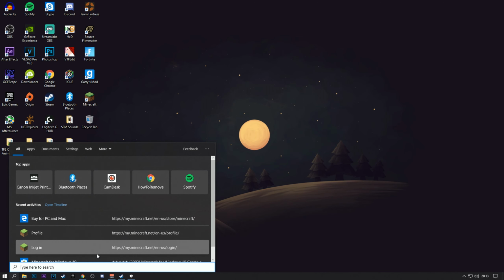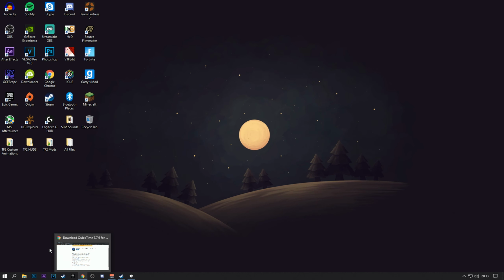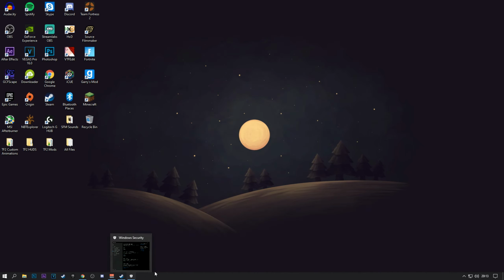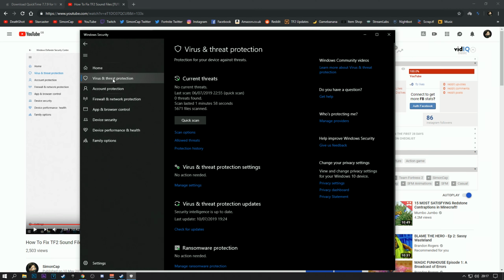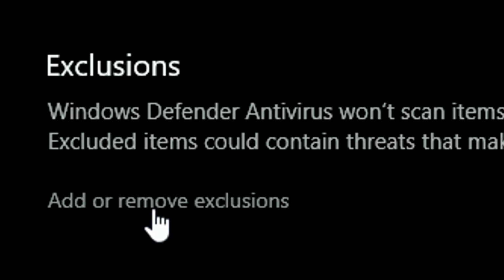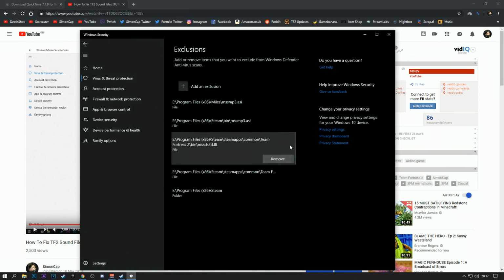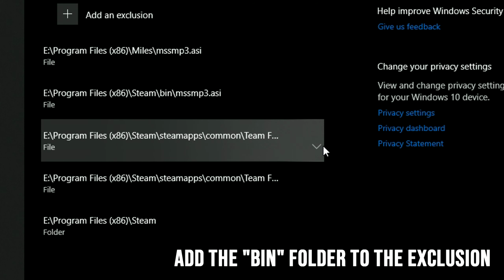[TF2] How To Fix Sound [UPDATED]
I'm hoping that this cleared up some confusion, the old video was a complete mess but it still got a lot of attention, so in return I updated the tutorial just for you guys.

𝐀𝐃𝐃 𝐌𝐄 ✔
Epic Games: SimonCap